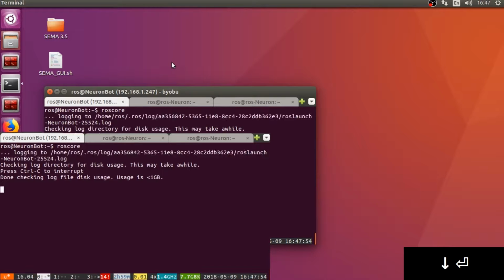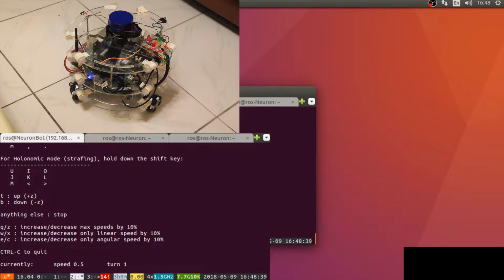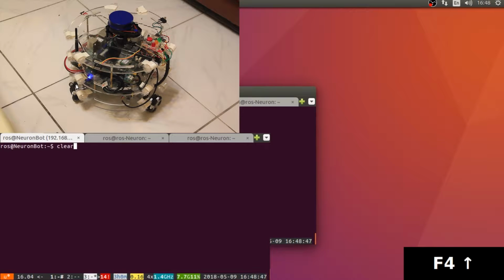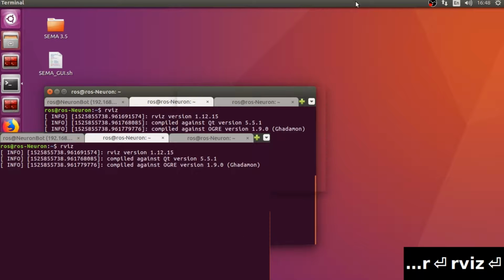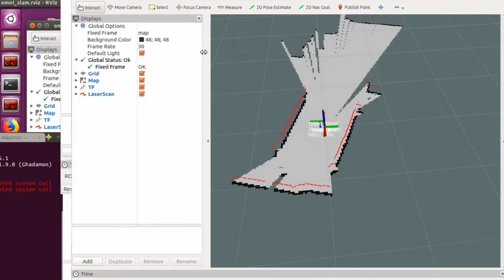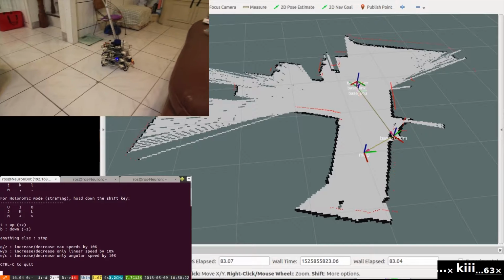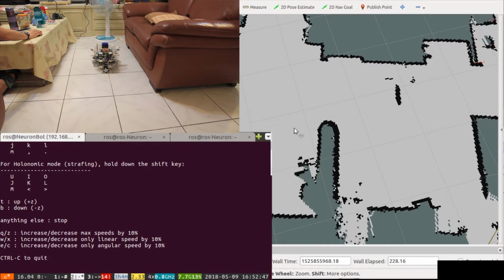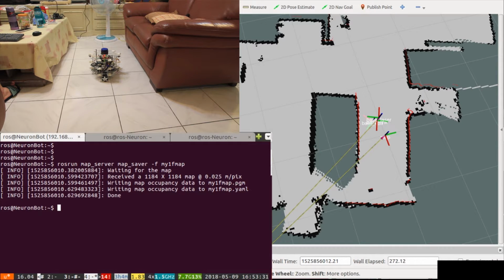NeuronBot ROS AutoNav tutorial 2: OmniBot laser SLAM